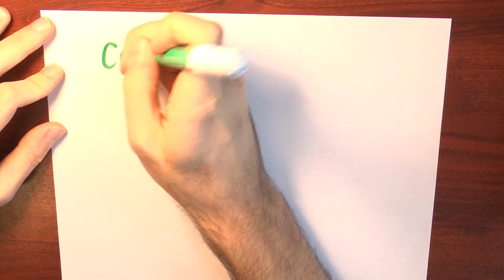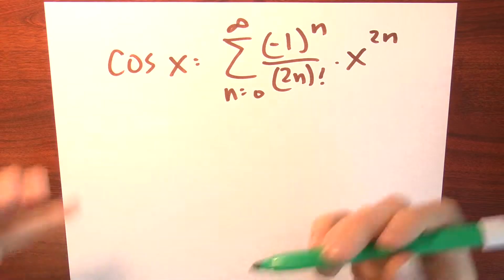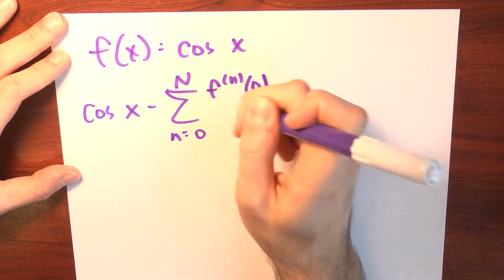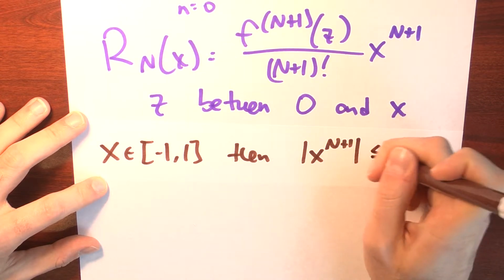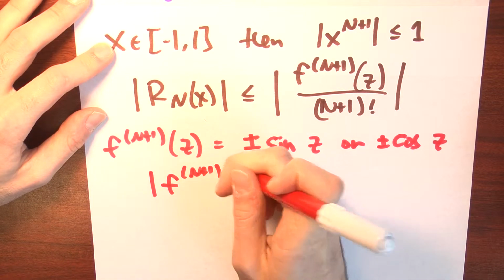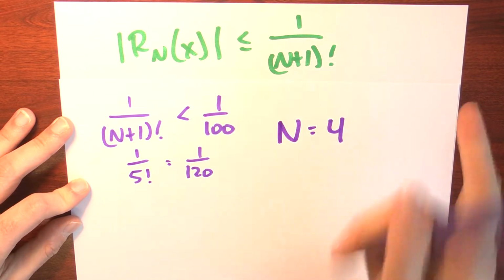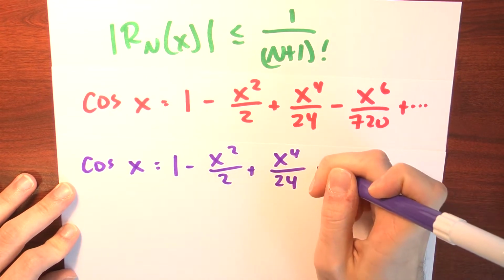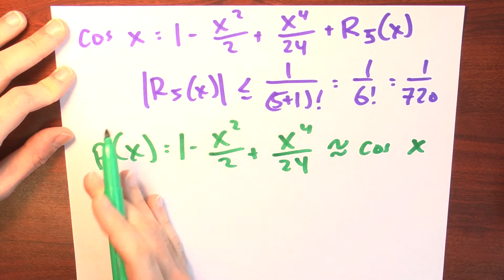Approximately, what is cos x when x is near zero? - Week 6 - Lecture 8 - Sequences and Series